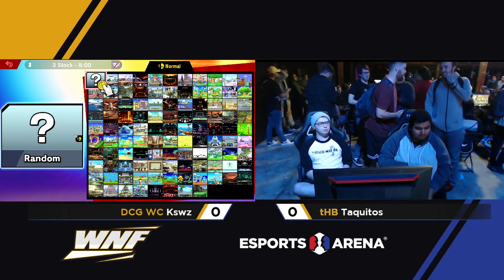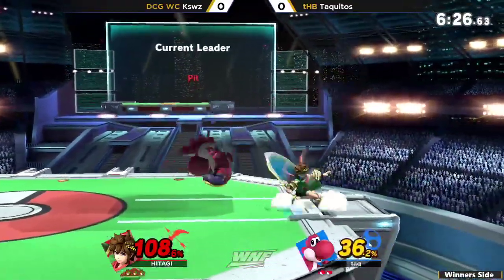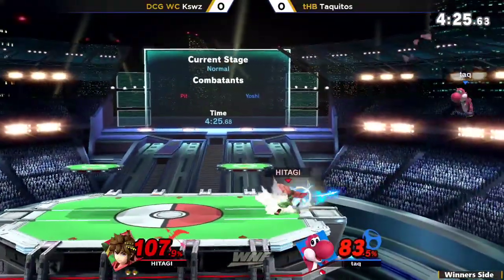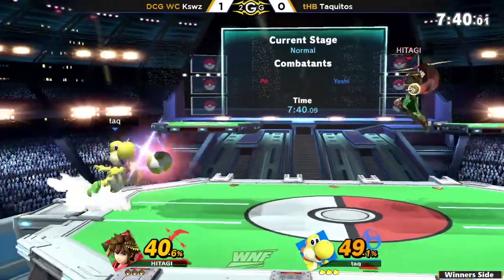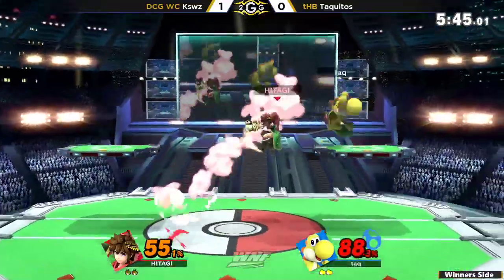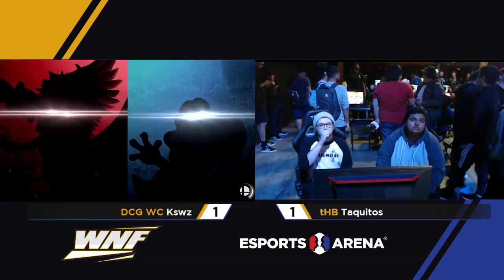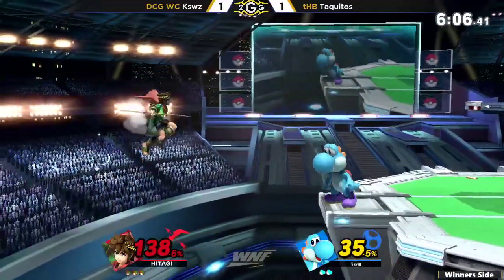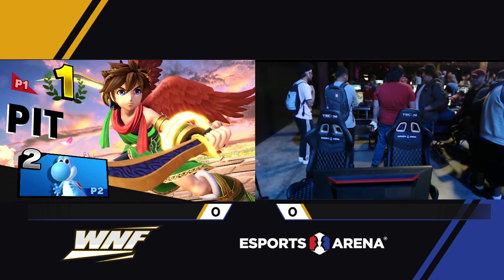WNF 3.11 - KSWZ (Pit) Vs. Taquitos (Yoshi) Winners Side - Smash Ultimate